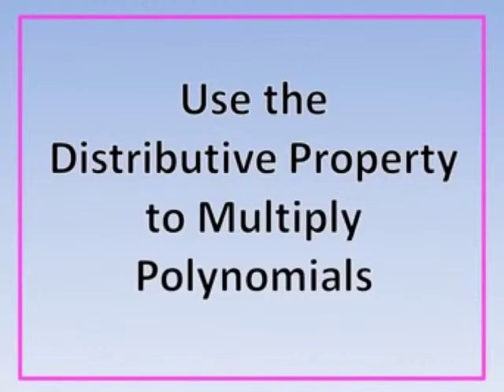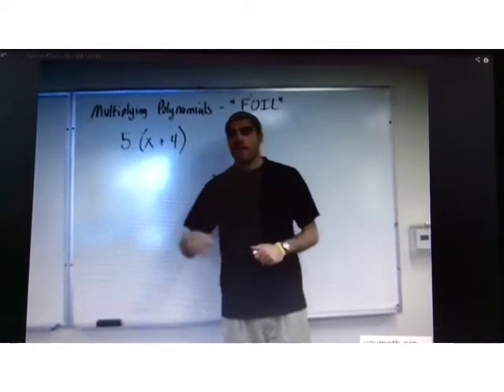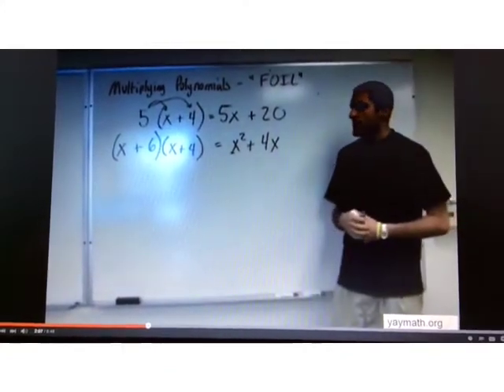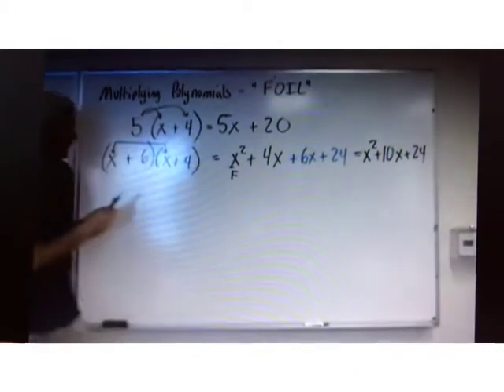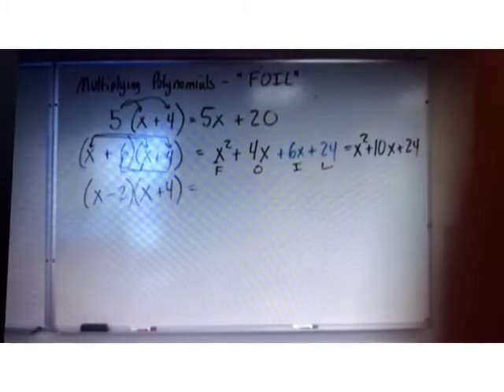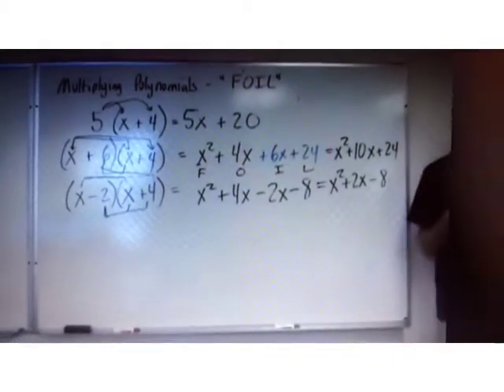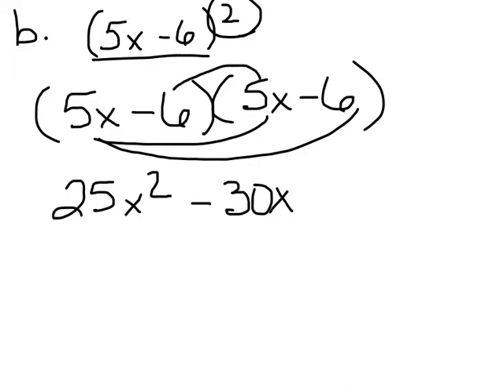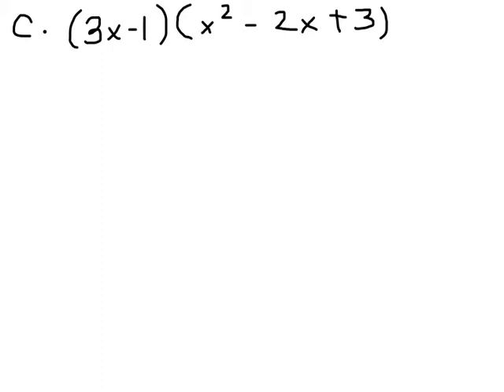Algebra 1 - Lesson 49